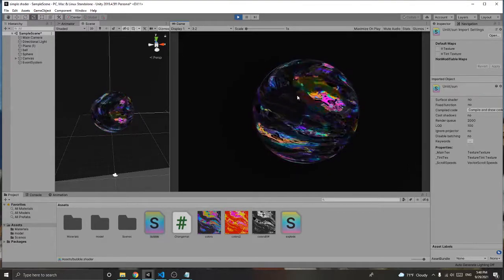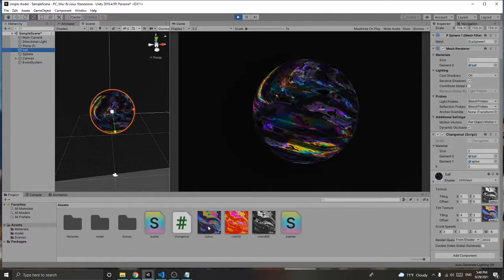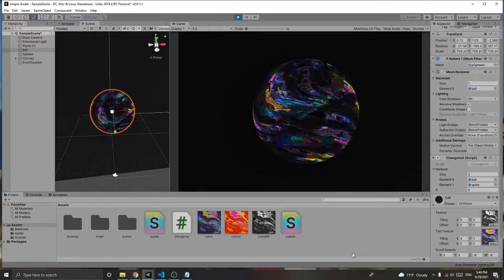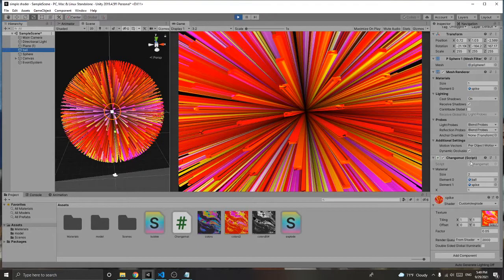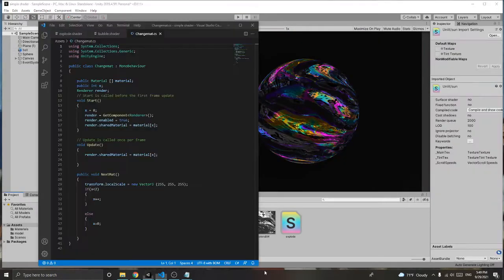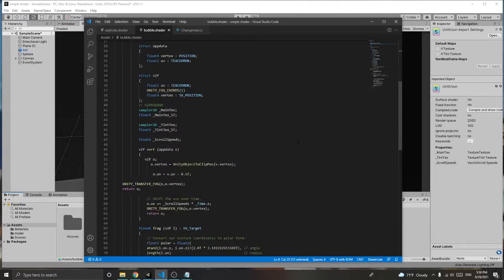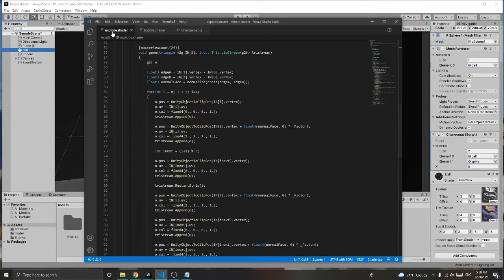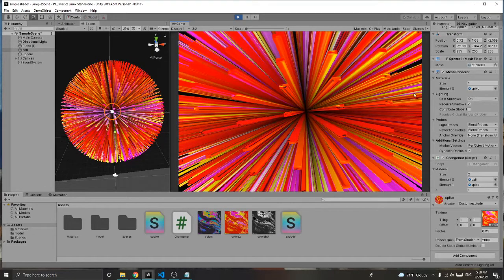Unity Shader Script - Bubble